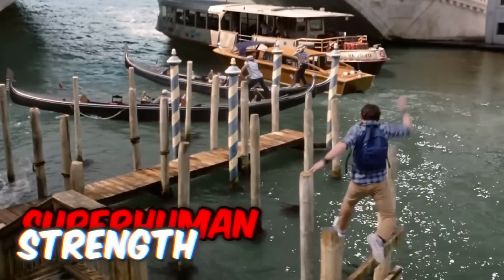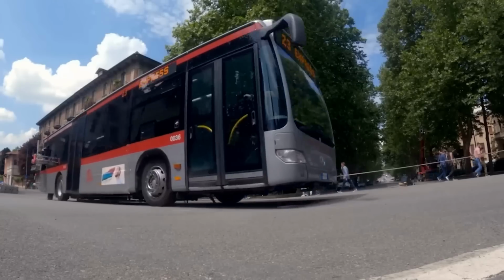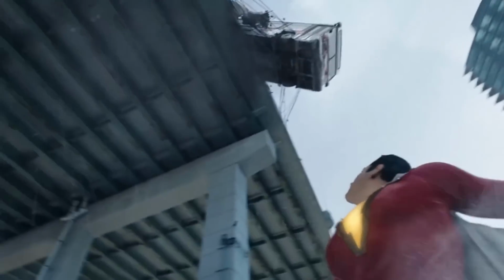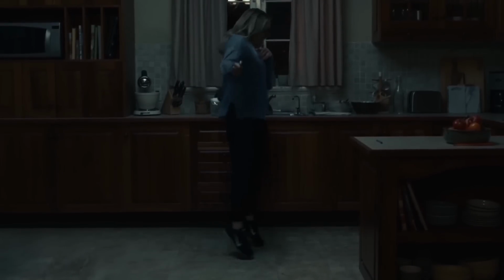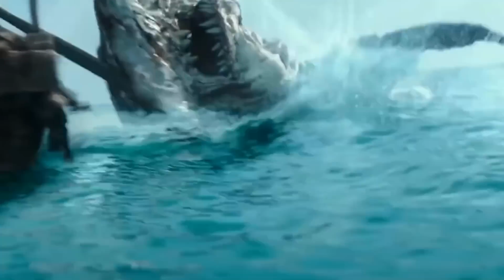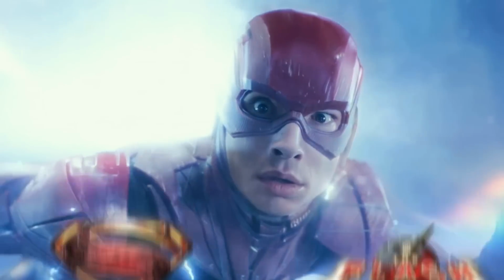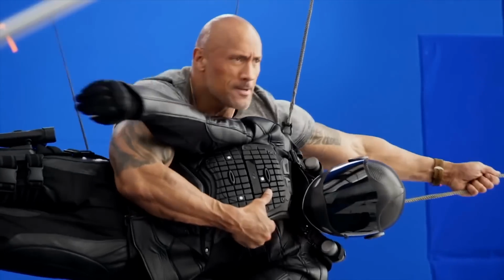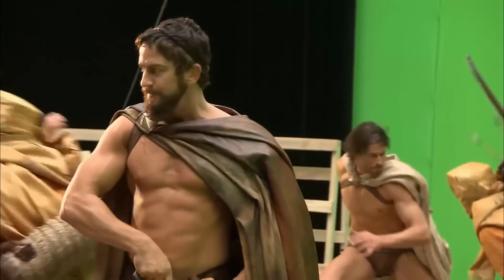What Movies Look Like Behind The Scenes...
This is what famous movies look like before and after special effects. From Spiderman to Mission Impossible and even the Avengers, you won't believe what these movies look like behind the scenes without CGI.